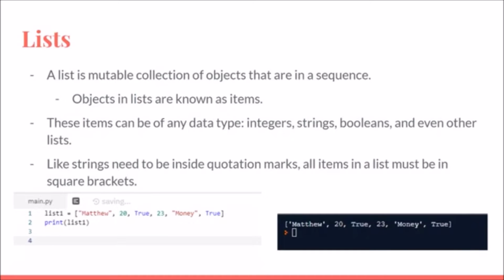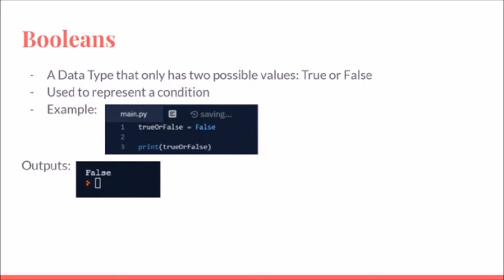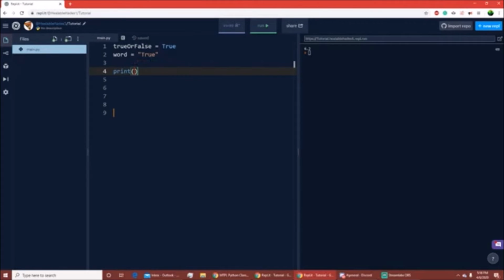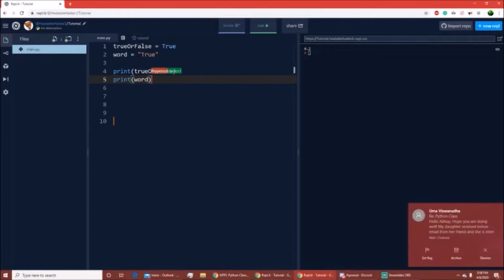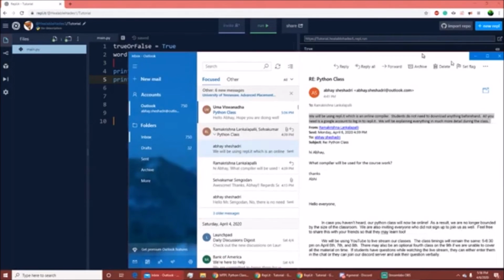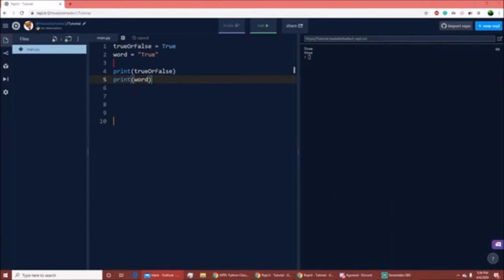Python Class Day 1: Booleans